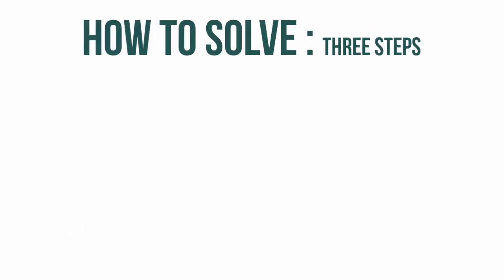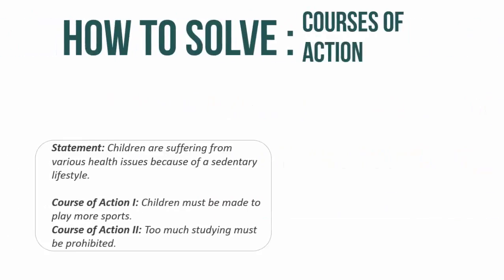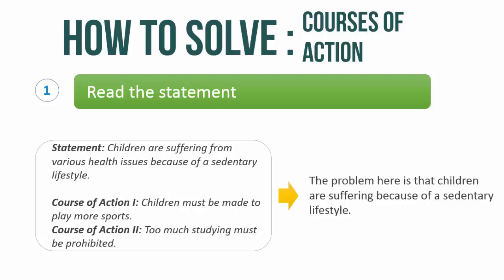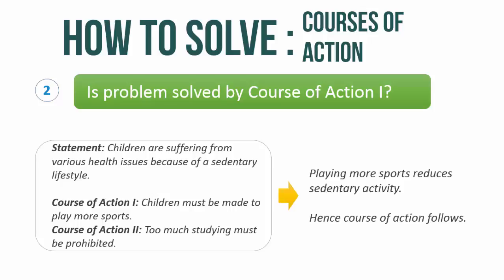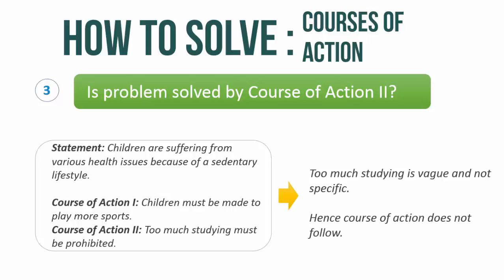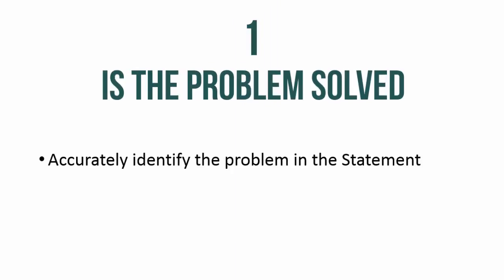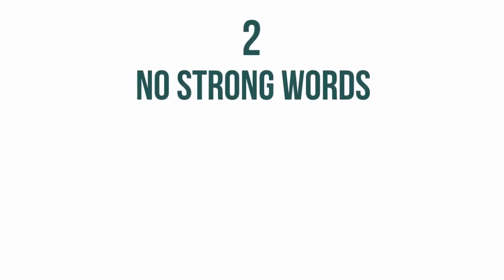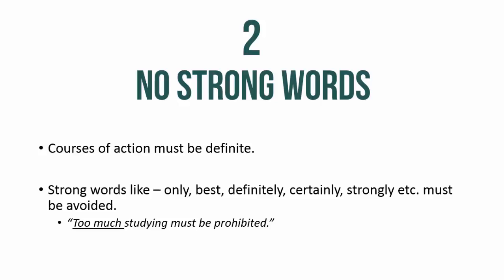2 15 Rsng Courses of Action